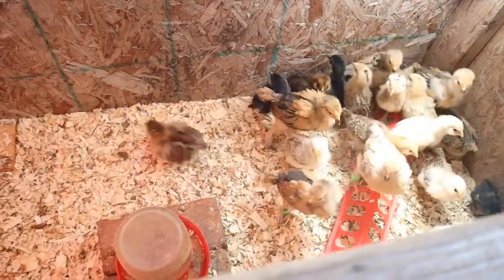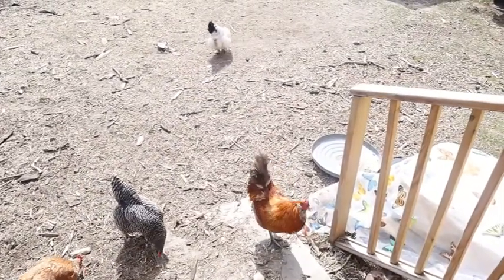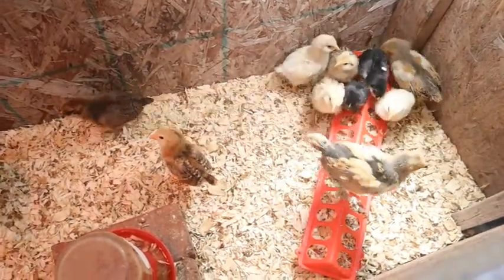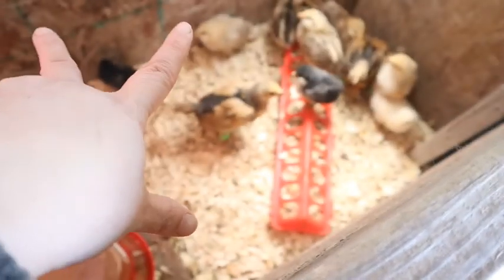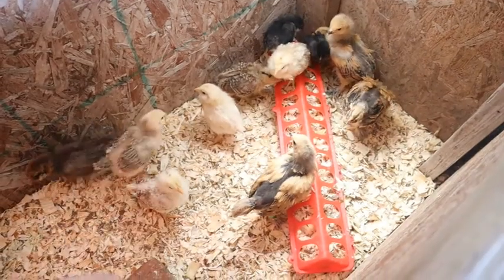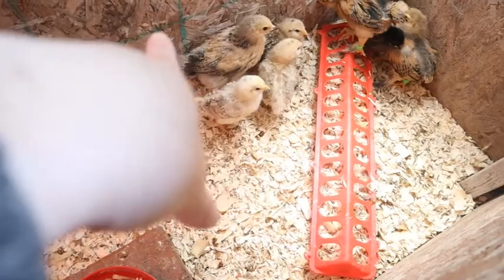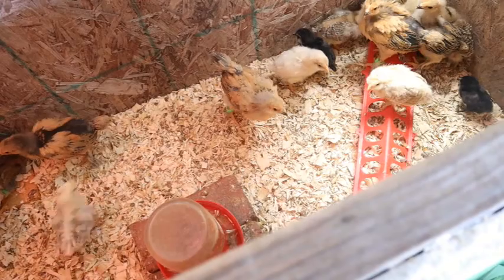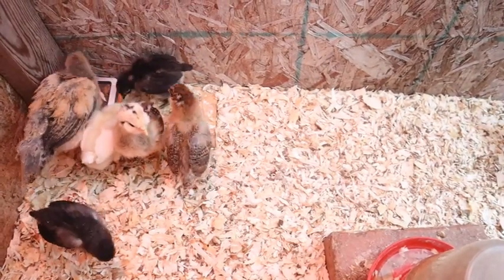Chick update April 4, 2021 - They are getting big AND there's more to hatch!! - VLOG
Our brooding chicks are getting big.  With our "hybrid Chicks" you can just start making out what the mother's breed may be with the different chicks.  We have Ameraucana Roosters, but 9 different breeds TOTAL in the flock at the moment, so trying to figure out what the "other" breed is, is kind of interesting.

You can support our homestead by purchasing products I make right here on the homestead!  You can shop for handmade soaps, lotions, shirts and so much more: